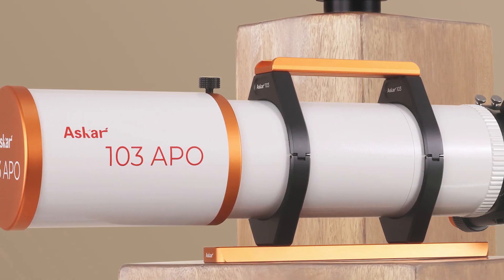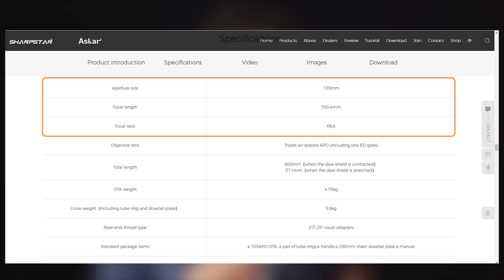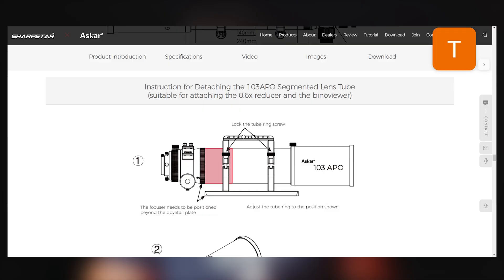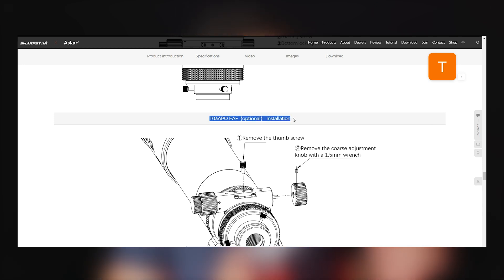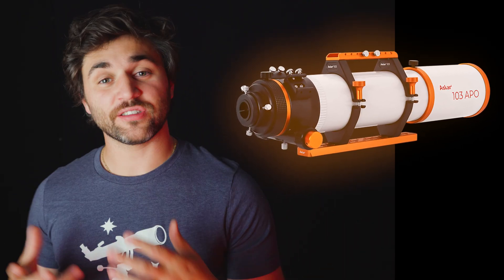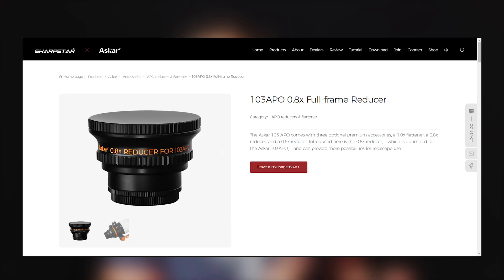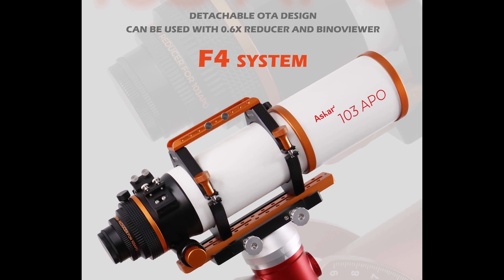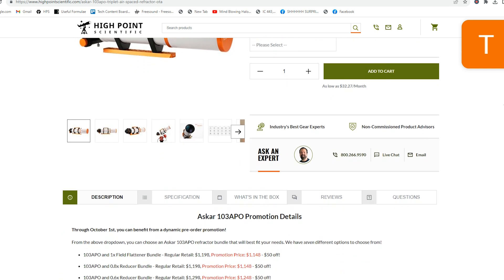Just Dropped! New Askar 103APO Refractor Telescope | High Point Scientific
The brand new Askar 103APO is a 103mm aperture, 700mm focal length, and 6.8 native focal ratios OTA.

In astrographs, the size of the aperture has a significant impact on observability and image quality. The aperture of 103mm gives it an inherent advantage in terms of light-gathering power, resolution, brightness, and contrast, allowing the photographer to gather more light and present more details and brighter objects in the image.

Let's look at the Askar 103APO and break down its features and specifications.

00:00 - Introduction
00:26 - Specifications
01:07 - Design
02:13 - What's In The Box
02:57 - Accessories
04:02 - Conclusion